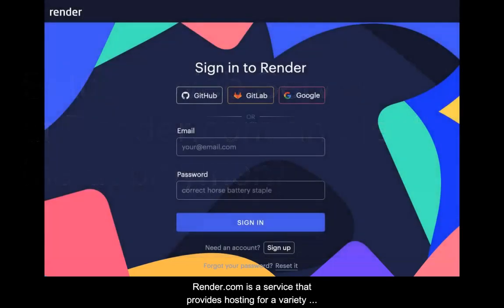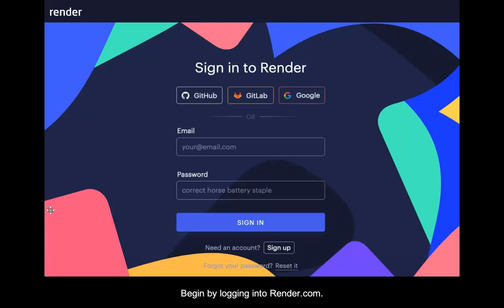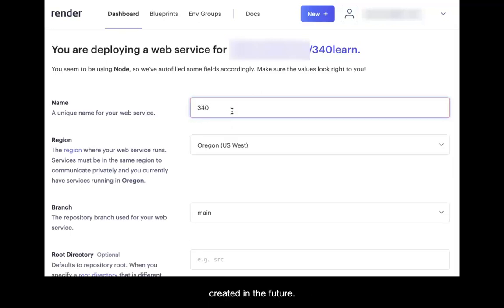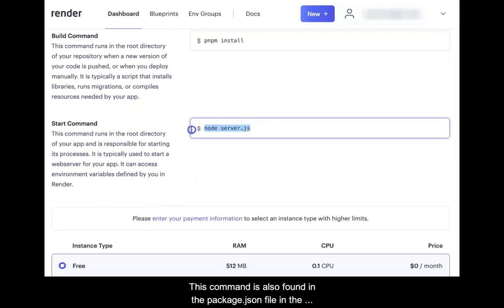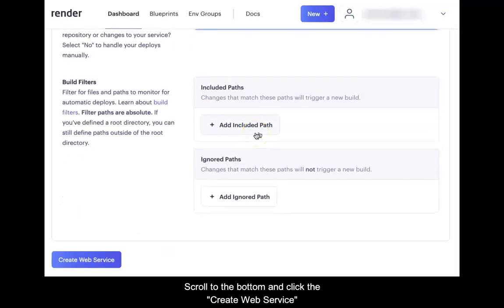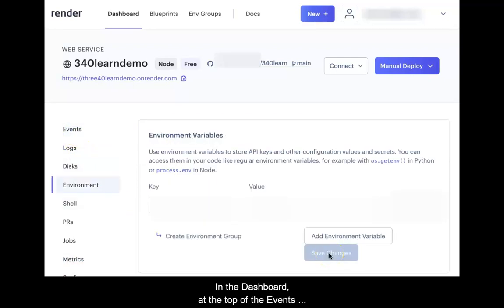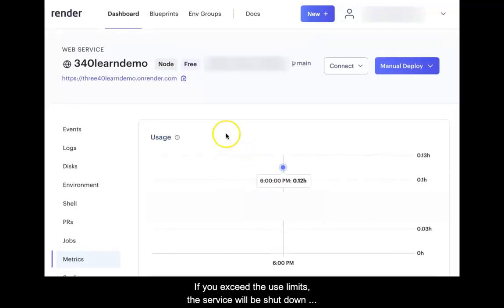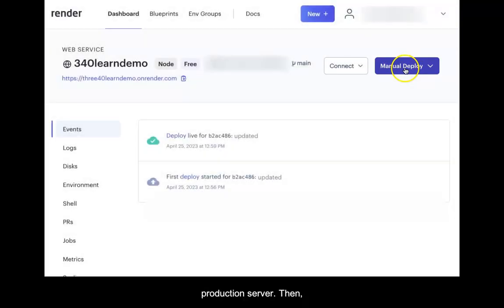Setup Web Service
How to create a web service on render.com.